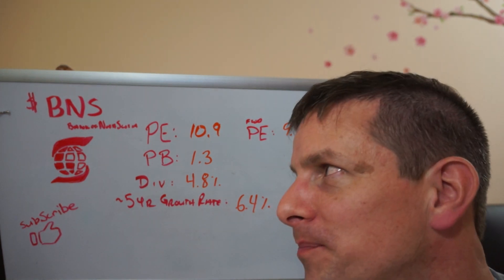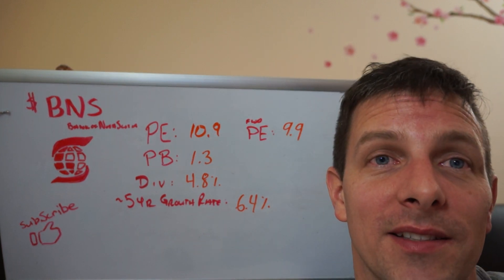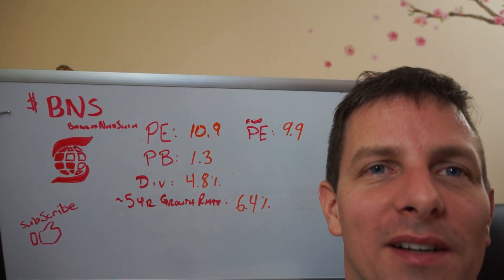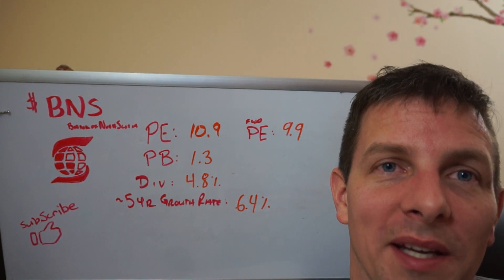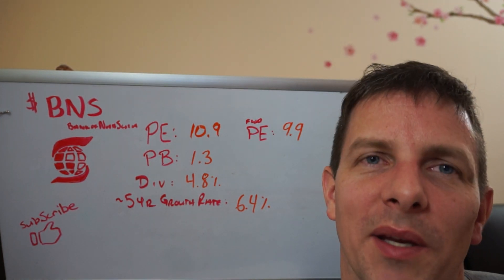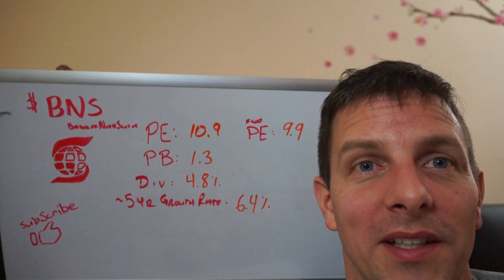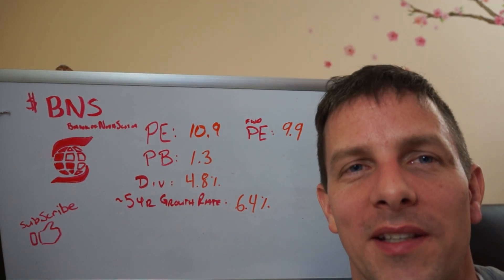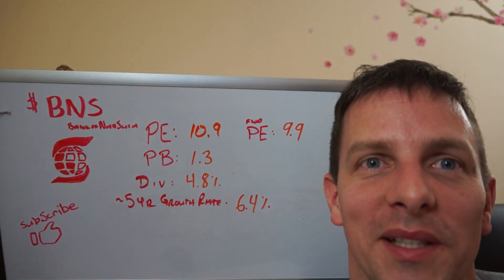Scotiabank could be the Bank of the Americas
My thoughts on the Bank of Nova Scotia's stock price.